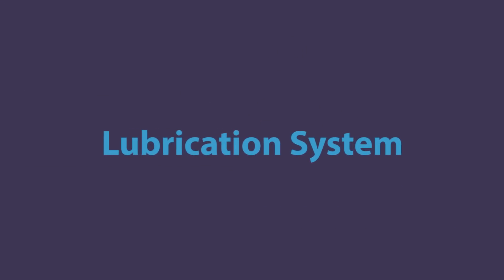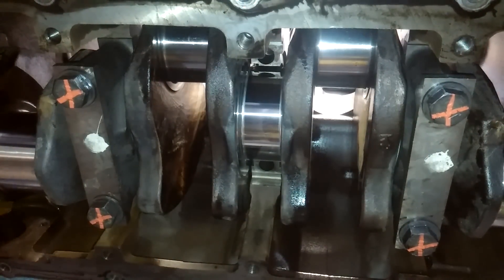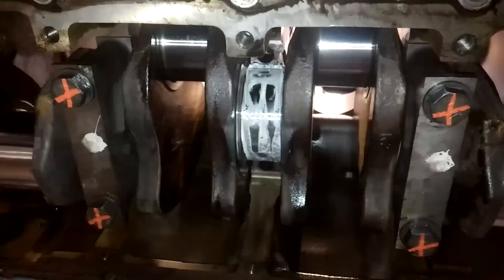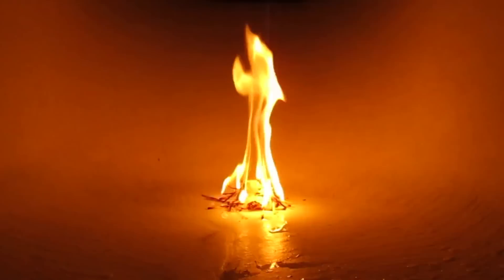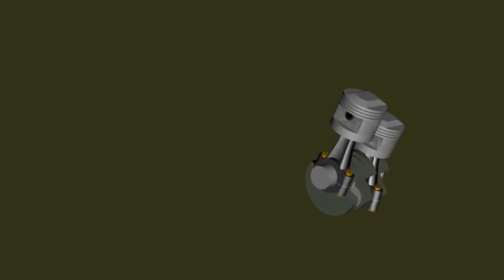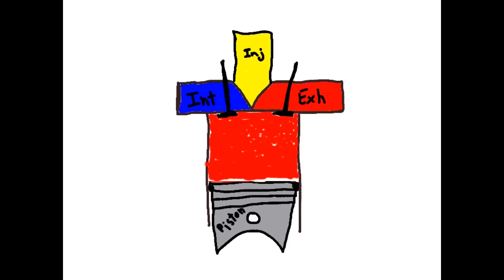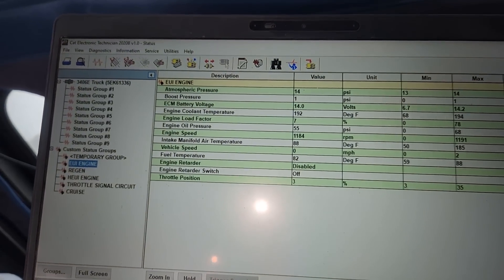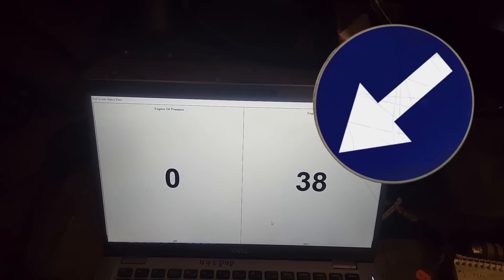What happens when you crank your engine? Science behind starting an engine.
In this video we are discussing the systems, steps and science behind what goes on when you turn the key to start the engine.